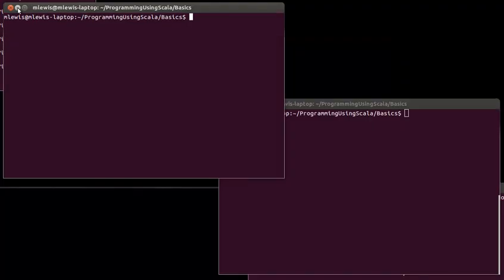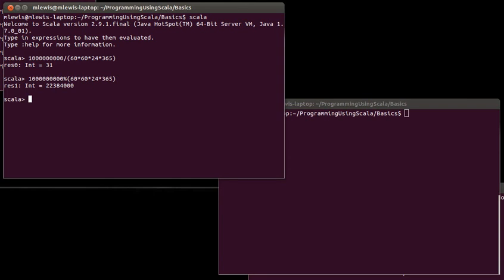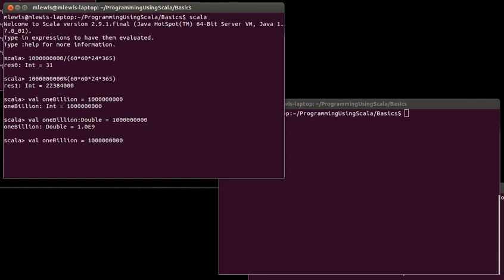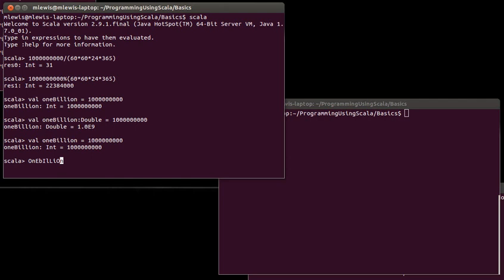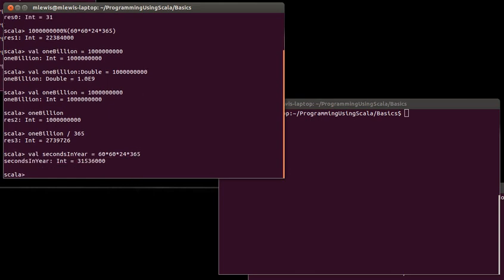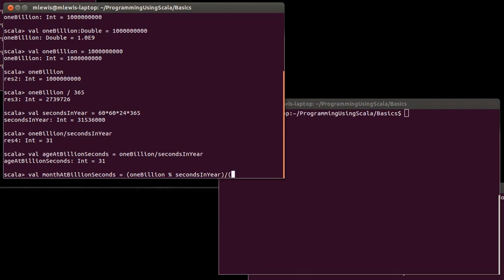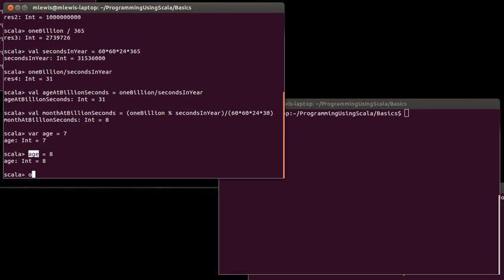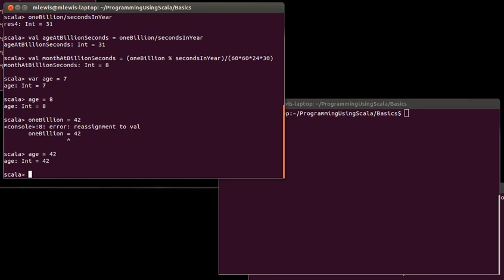Variables in Scala